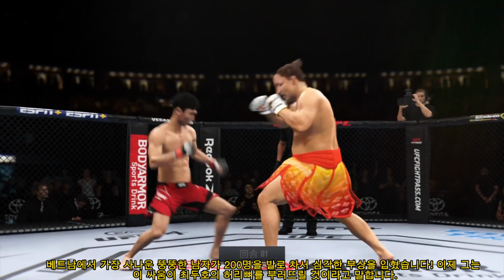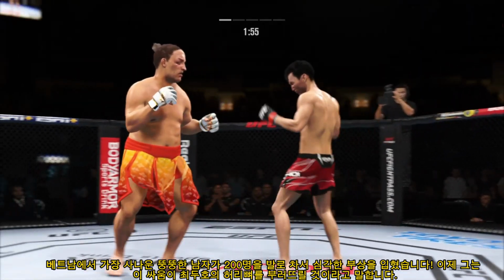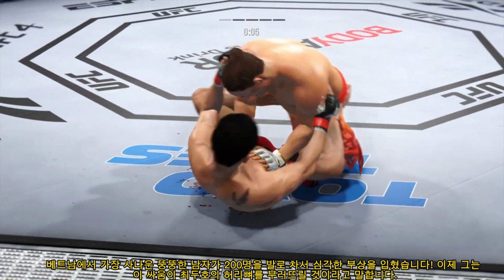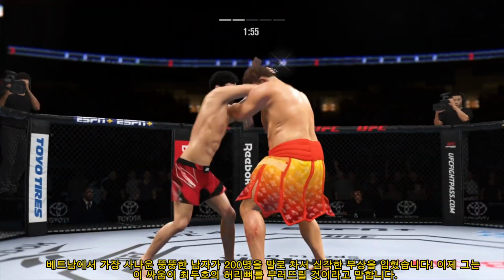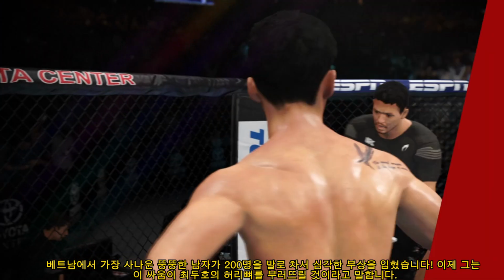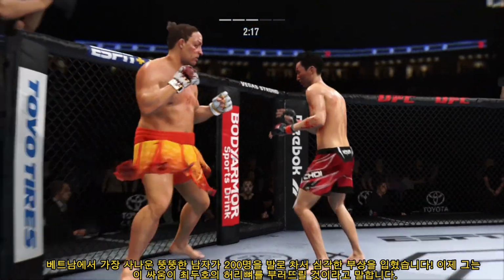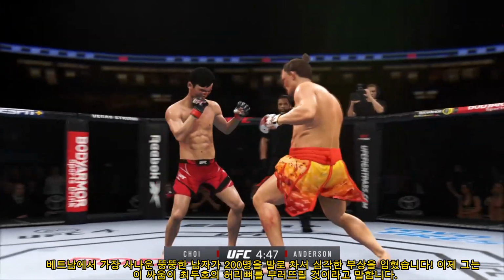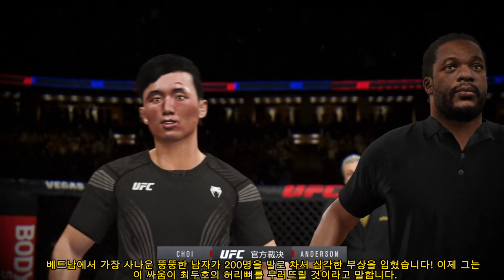UFC 4: 최두호 vs 강한 권투 선수!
doohochoi 최두호 최두호하이라이트 ufc ufc4 권투 UFC 4: 최두호 vs 강한 권투 선수!